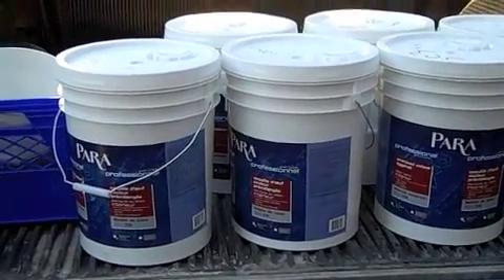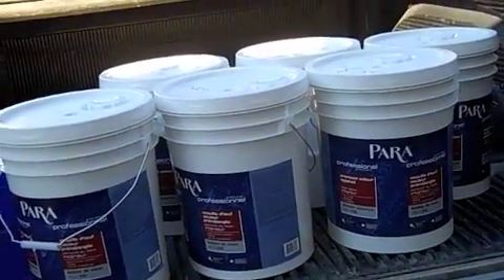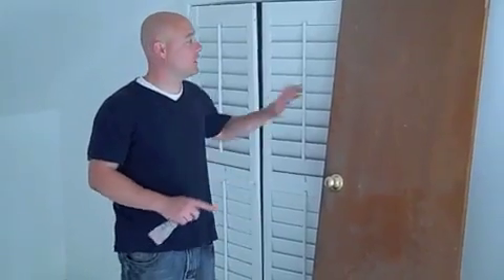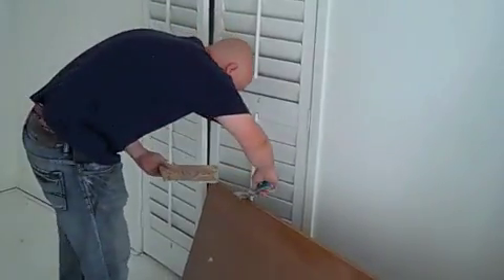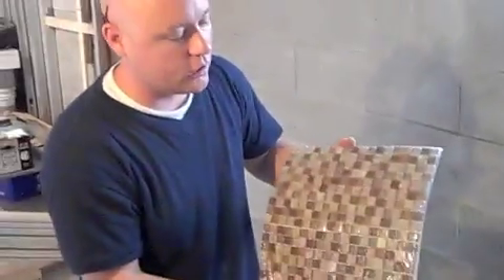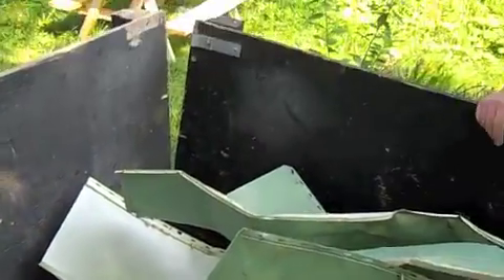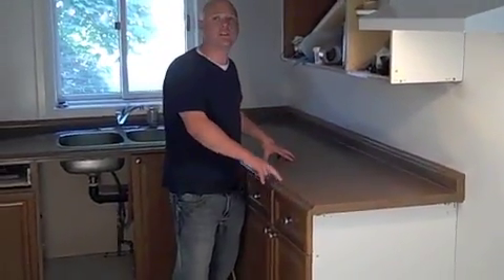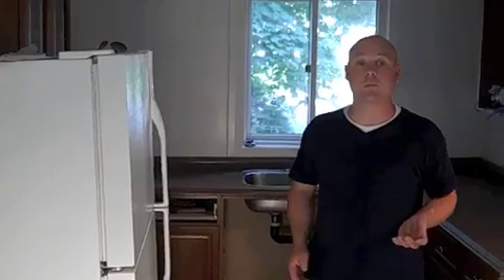Cents & Dollars - How to Flip Houses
Get tons of free real estate investing tips Learn how to flip houses. Become an expert at flipping houses. Raise the value of your rental properties. Learn how to flip a house with Ian Szabo, an expert house flipper. How to renovate real estate for profit the very first time. Ian will teach you how to flip houses like the HGTV flipping shows, except it's real and it actually works. Use Ian as your real estate mentor to master the advanced investing strategies.